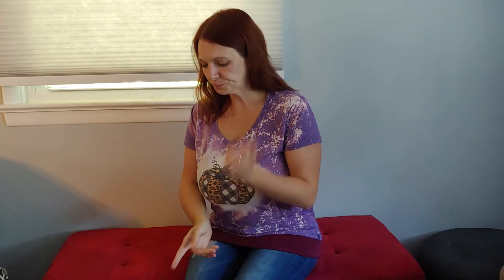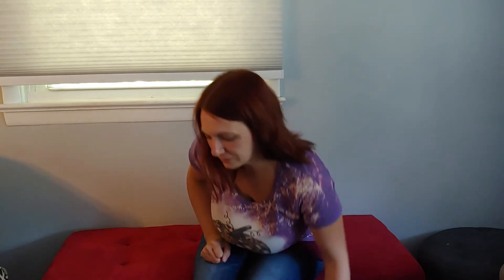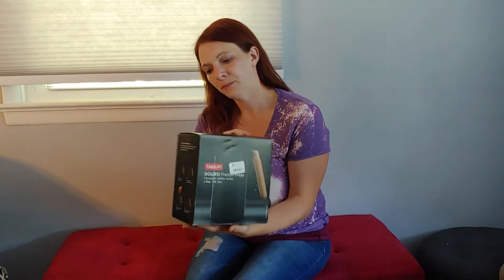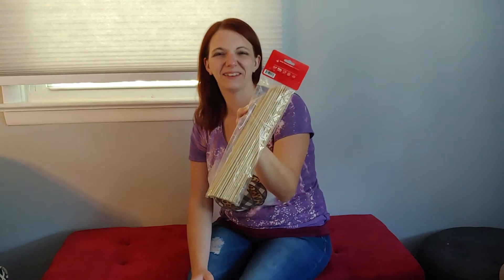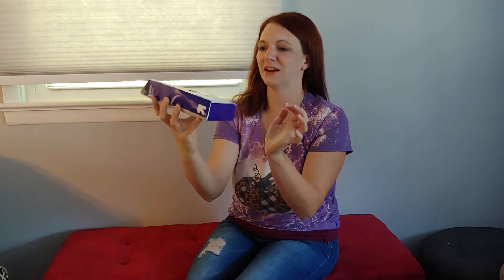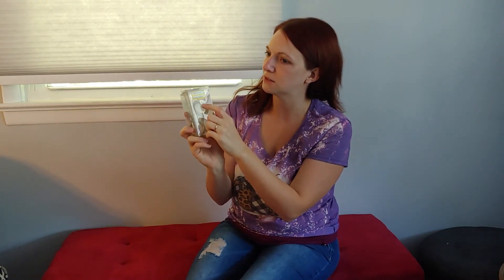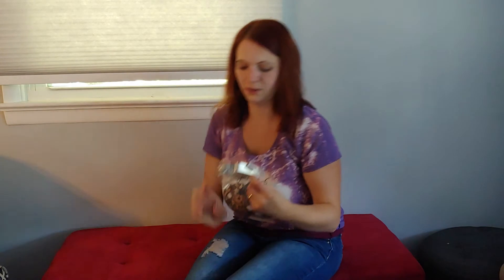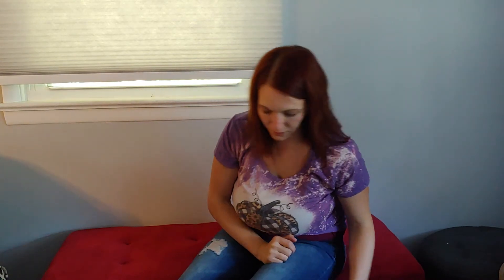DONT TELL MY HUSBAND - I bought another BULQ box!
*UPDATE* Only 1 of the coffee items is in working condition! everything else is broken or missing critical pieces 😭😭😭 Epic Fail on this one

I unbox a HUGE box purchased from BULQ!

I can resell these items on Ebay, Posh mark, etc.

Where do you buy wholesale items?
what is the best place to source for your reselling needs?

Is Bulq legit?